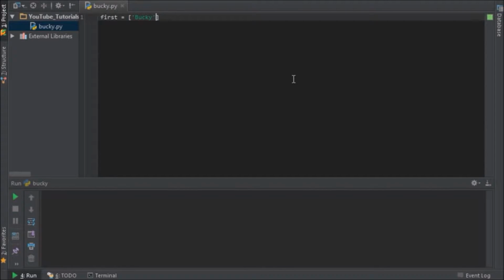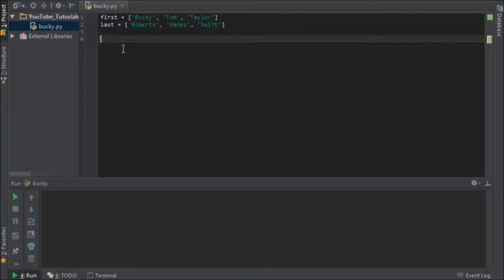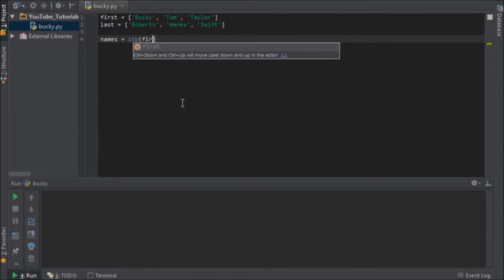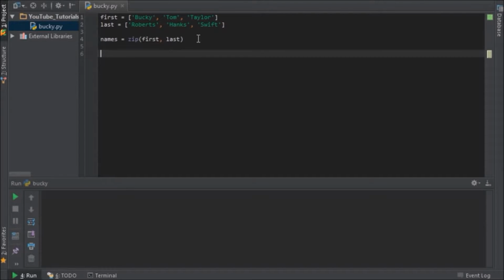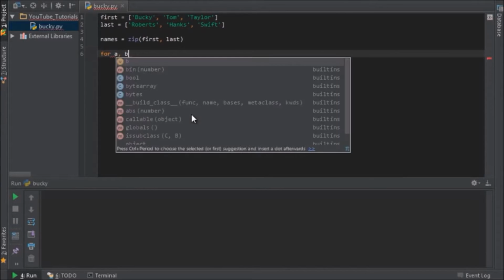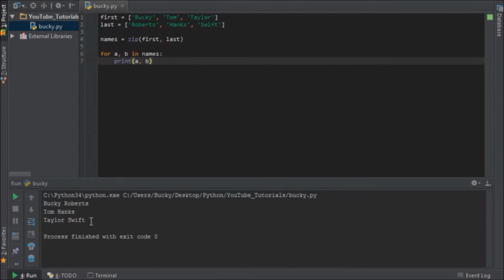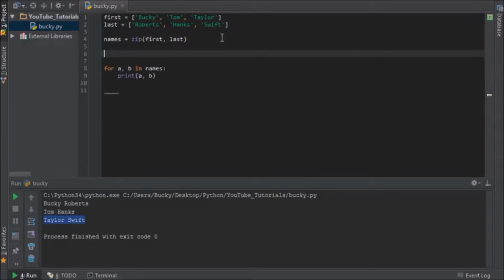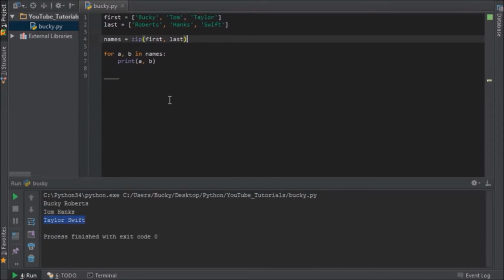39. ZIP AND YEAST INFECTION STORY